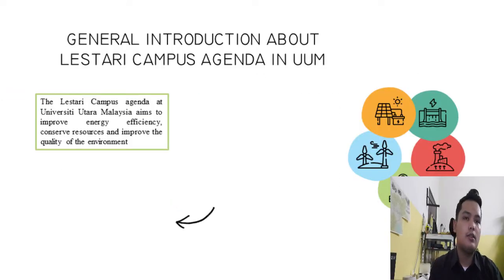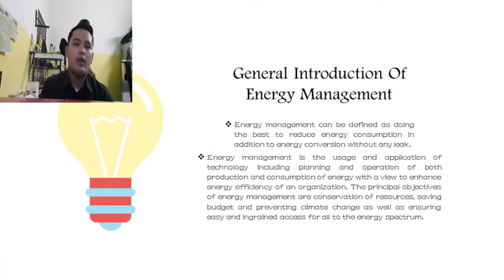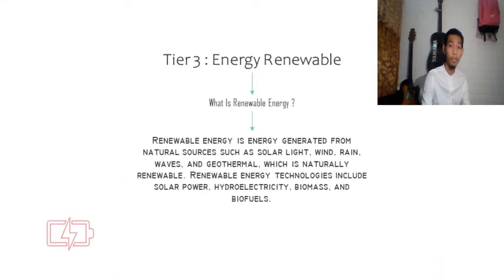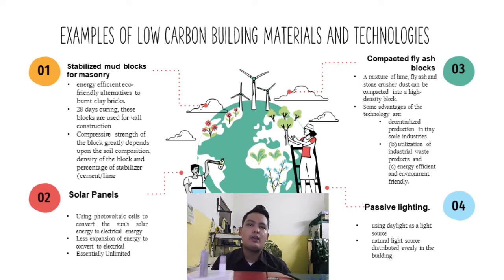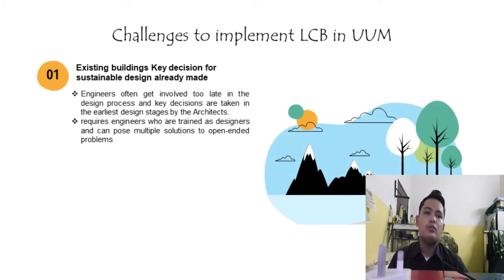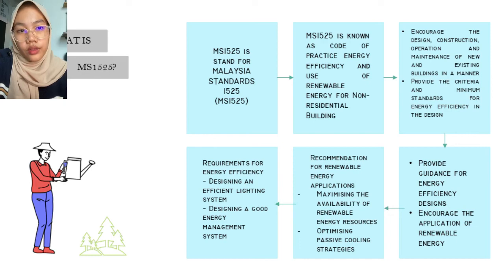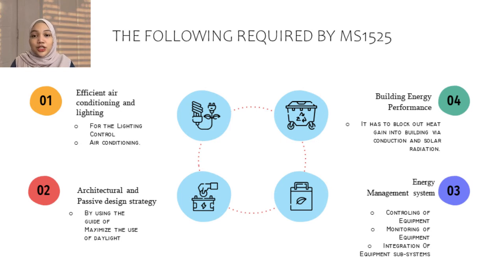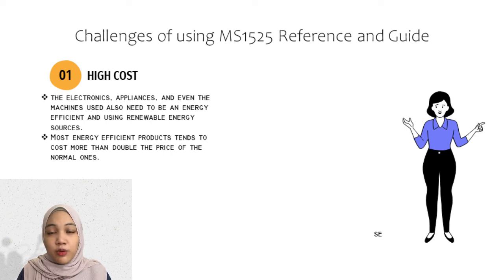LESTARI CAMPUS AGENDA IN UUM (Energy Management) Group 7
Energy management can be defined as doing the best to reduce energy consumption in addition to energy conversion without any leak